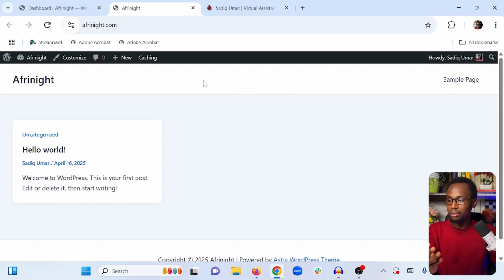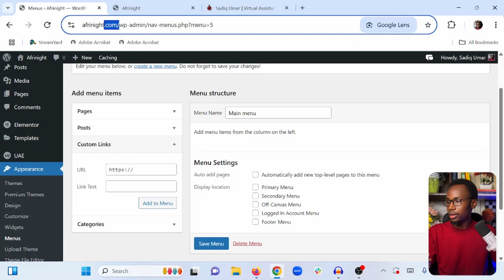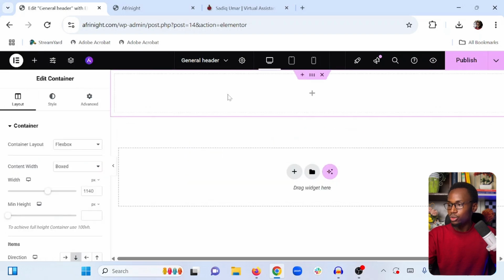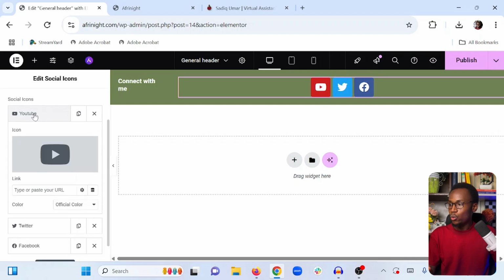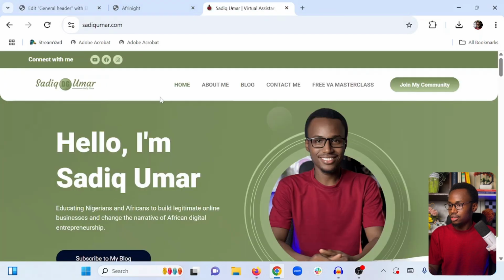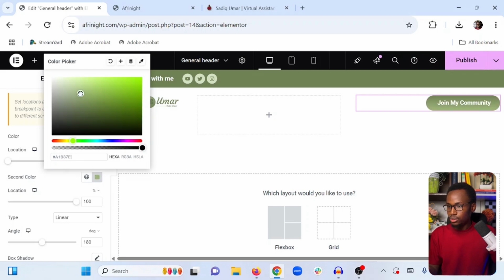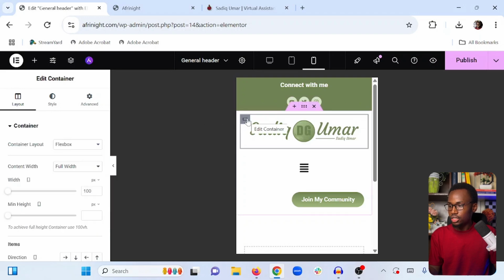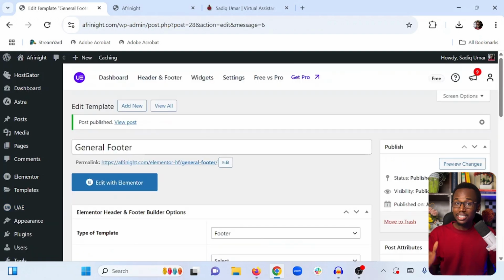Create Free Website Header & Footer with Elementor (No Pro Needed!)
In this video, I shared a step by step tutorial on how you can create amazing looking website header & footer with Elementor page builder free version and no extra paid tools.